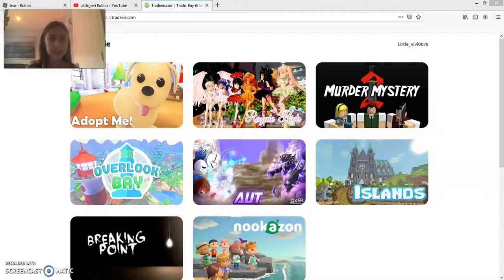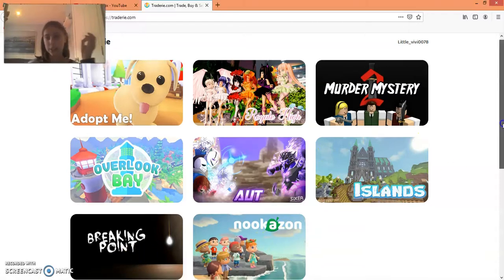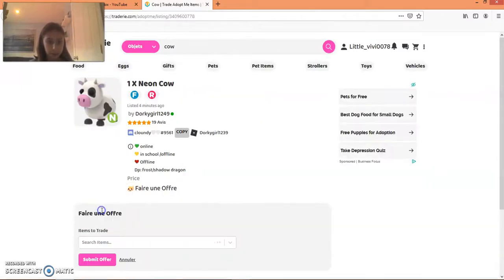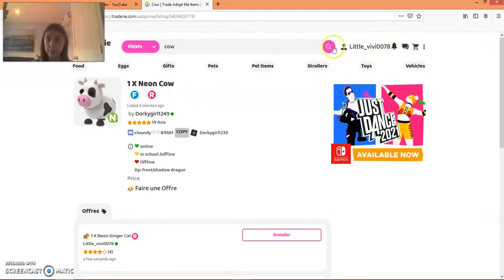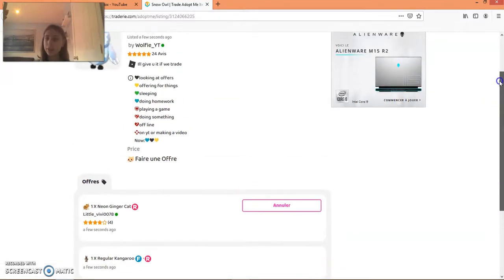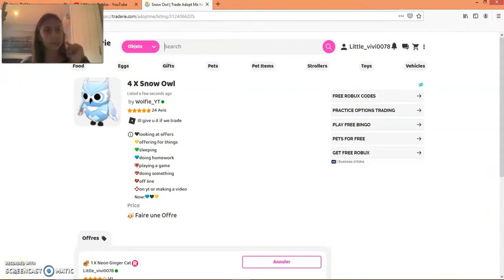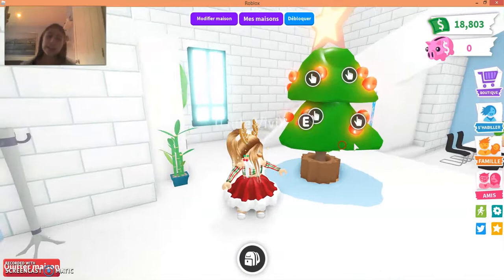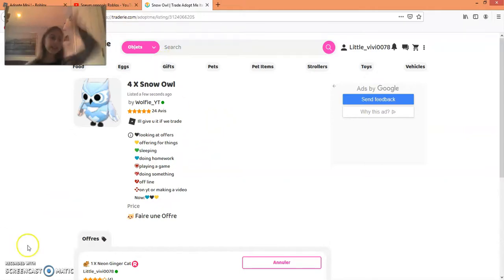How to always get your dream pet!!!